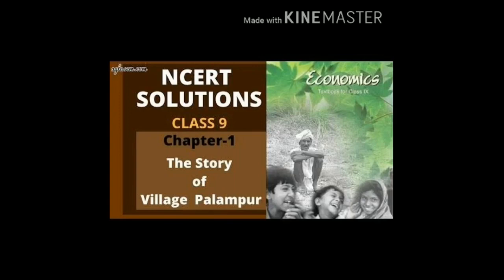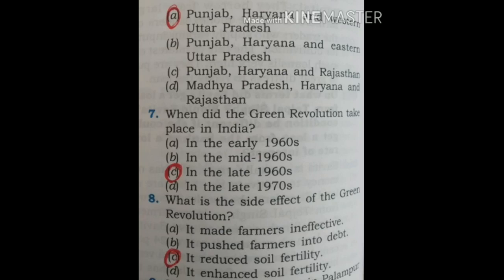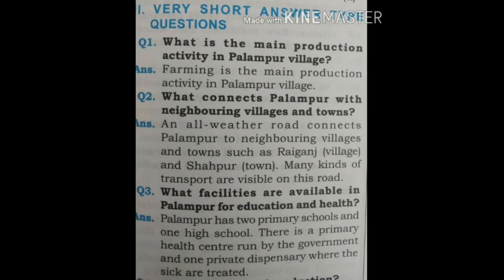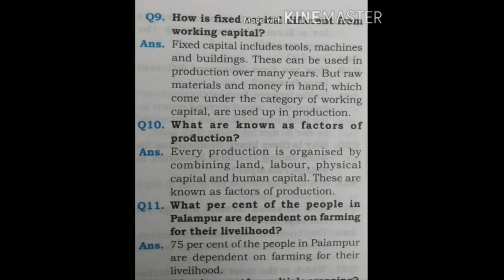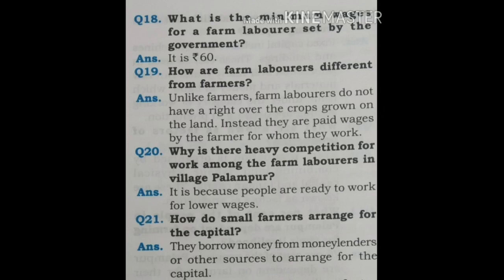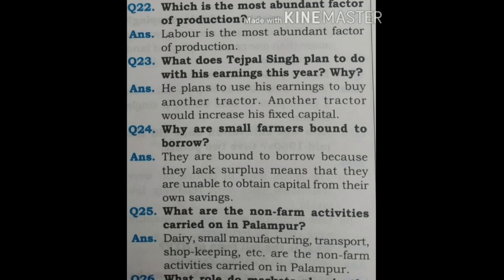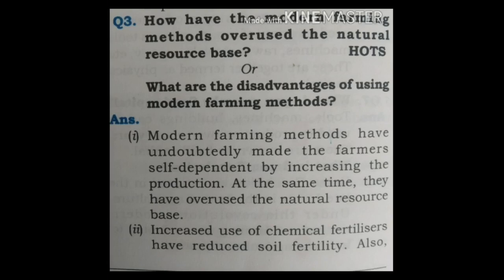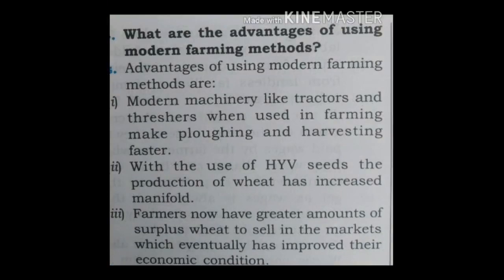GRADE IX - SST(ECONOMICS) - CHAPTER : 1 - THE STORY OF VILLAGE PALAMPUR